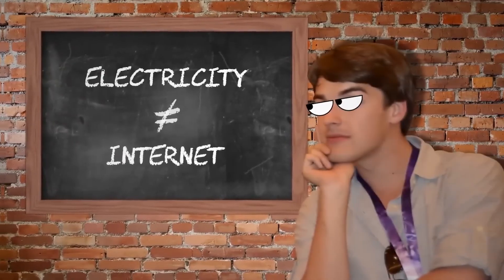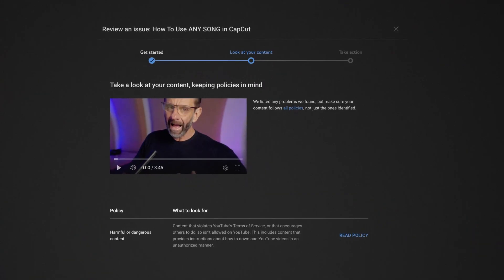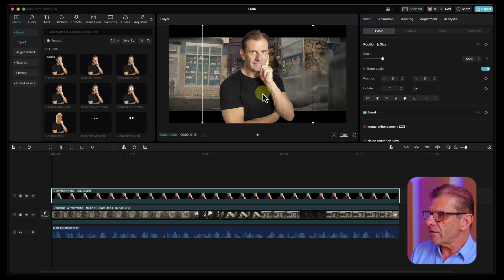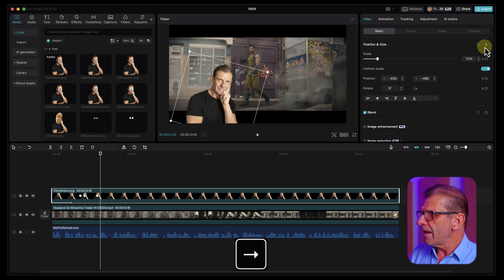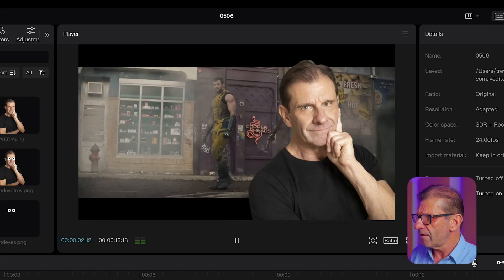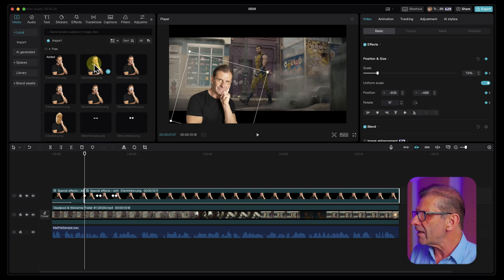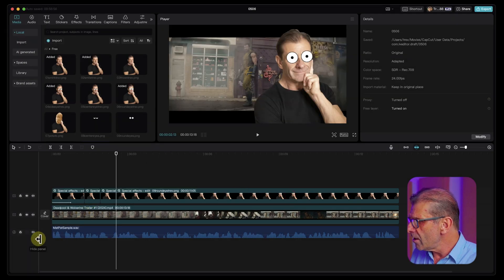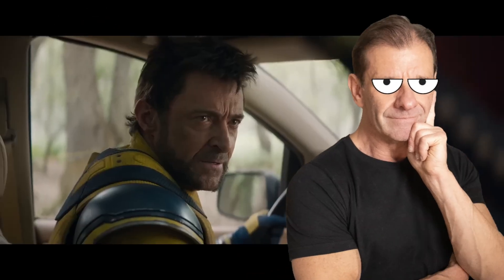CapCut Edits to get Millions of Views!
Mat Pat just retired at age 37. I mean, sort of. Learn to Edit Like Mat Pat in CapCut to Retire at Age 37. Like he kind of did. He’ll be around still, just less. He’s brilliant. He has (had?) The Game Theorists is the biggest channel with 19.2 MILLION SUBSCRIBERS.  Number 2 is the Film Theorists with 13 Million subs. I watch his movie theories and I have no idea how is brain works that well. But we can learn a lot from him! His editing style is iconic and it’s easy to edit like Mat Pat using CapCut. I tried a few things that didn’t work then I found the magic!

Edit Like Mat Pat & Retire At Age 37